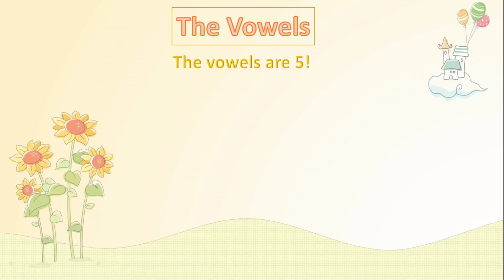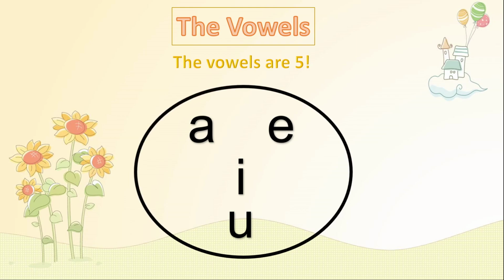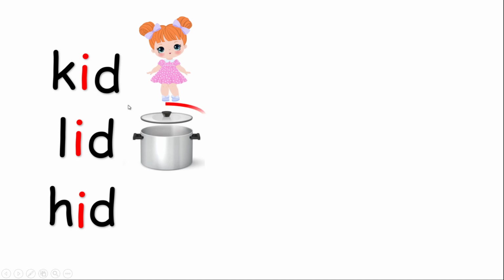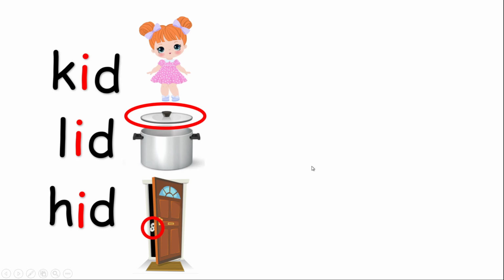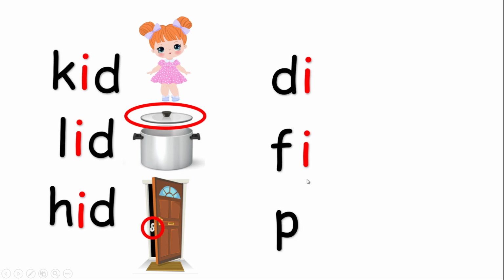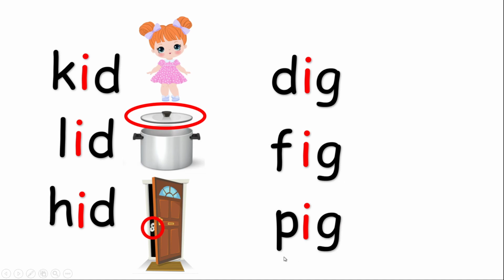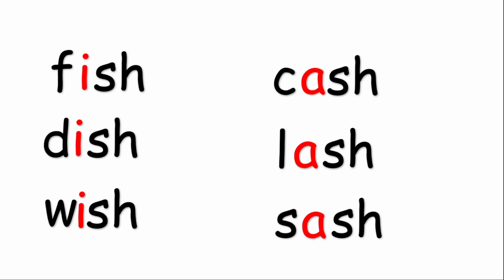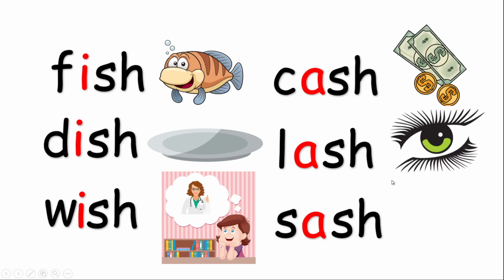Better English: Short i Sound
This is part of my "Better English" videos.